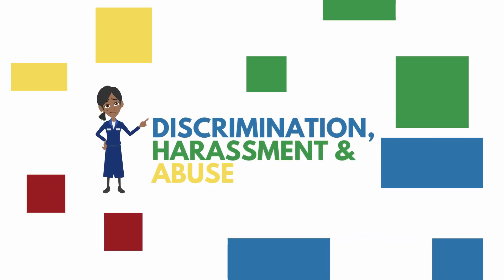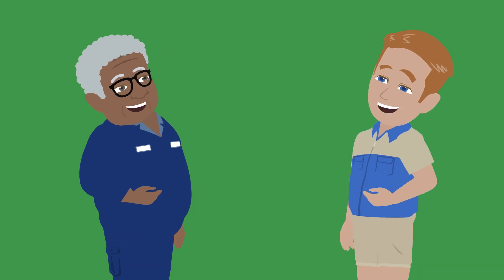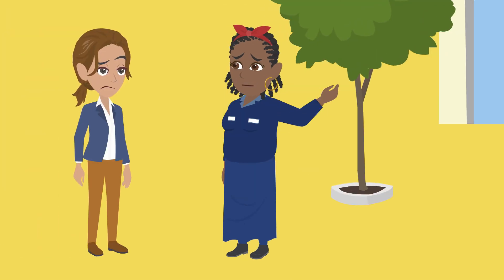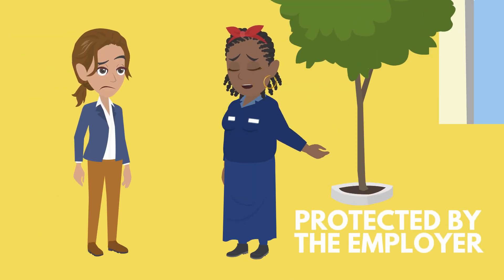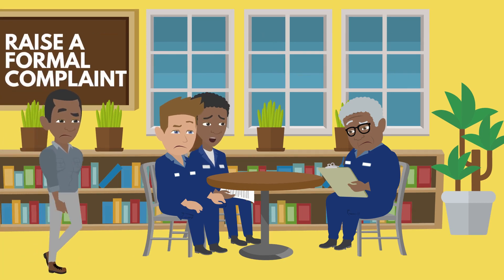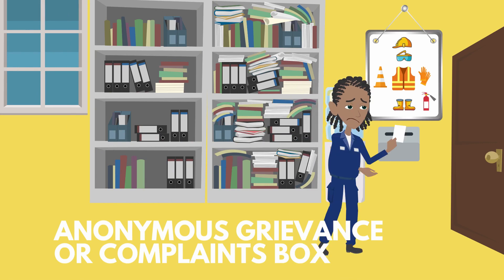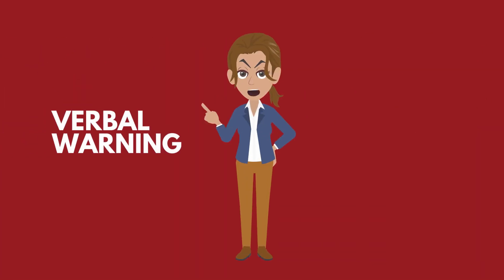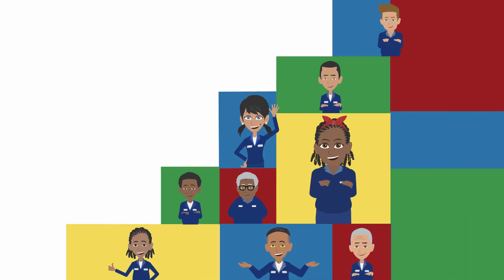SIZA Agri-Worker Social Compliance Training Video 4: Discrimination, Harassment & Abuse